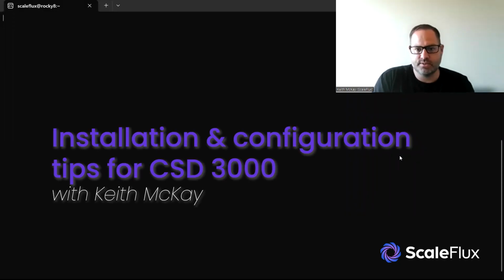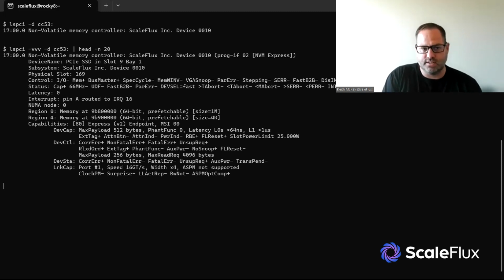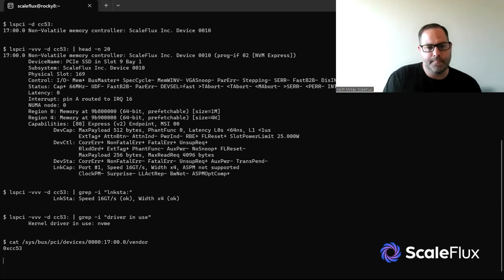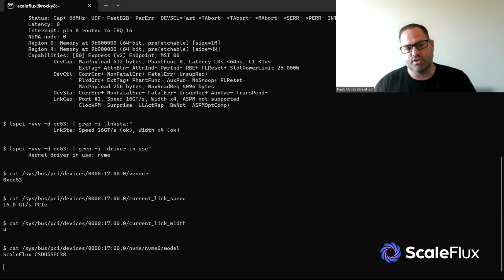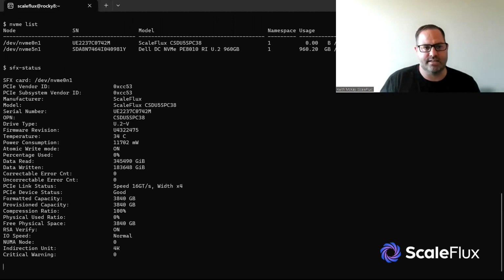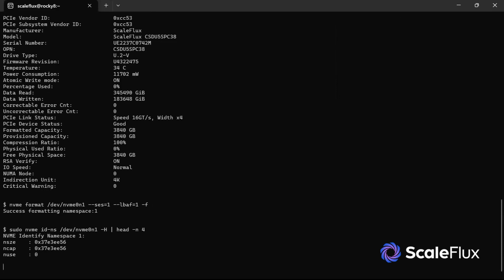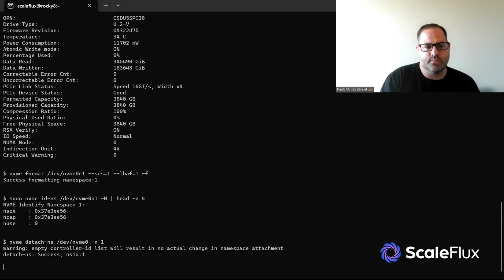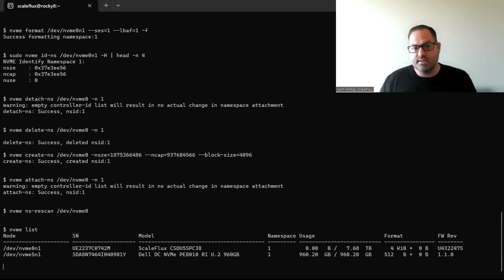Installation and configuration tips for CSD 3000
This video shows all the steps needed to ensure that one or more ScaleFlux
CSD 3000 series drives are installed and operating properly.

Chapters:
00:00 Start
00:06 Environments
04:05 Install the SFX tool package
05:34 Create new namespace thin provisioning